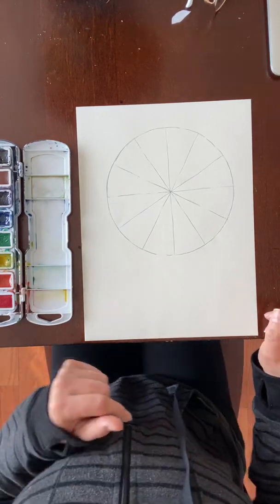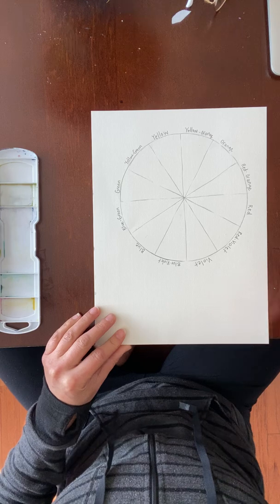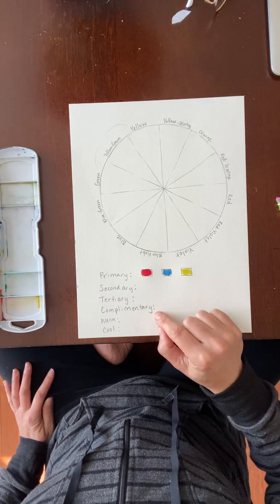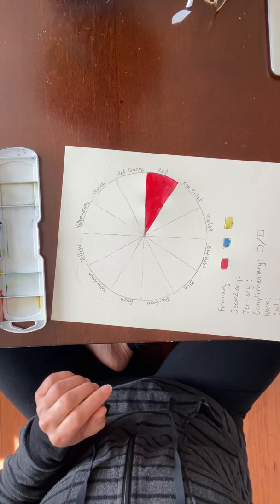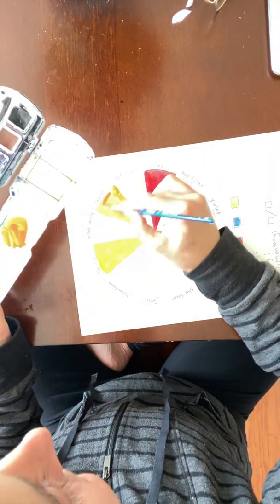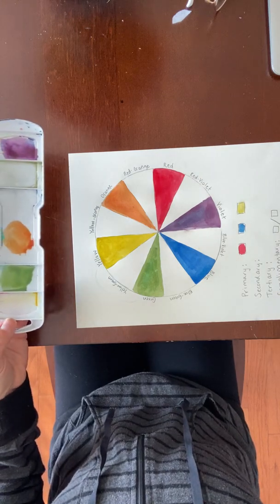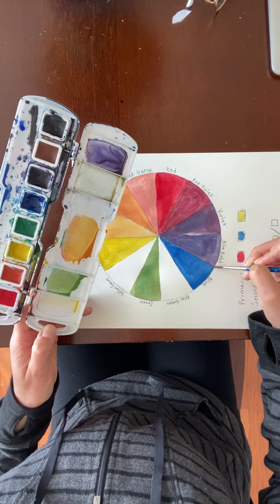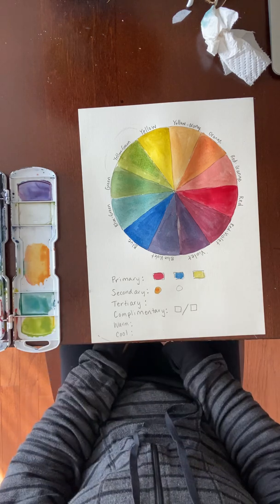Color wheel painting and labeling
Painting and mixing!